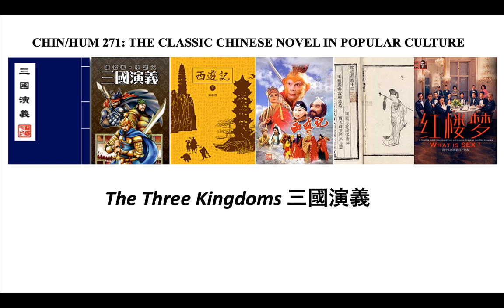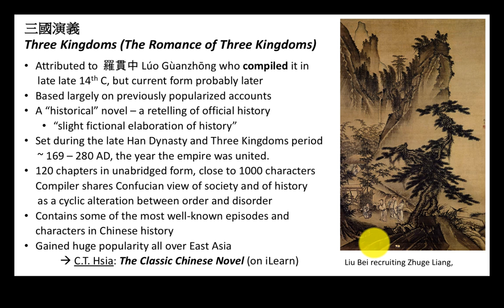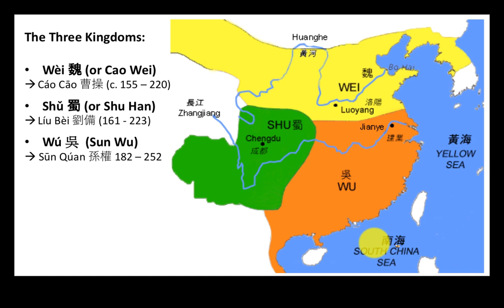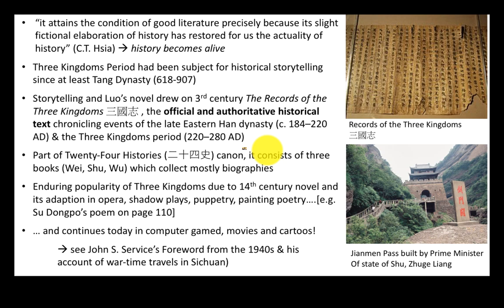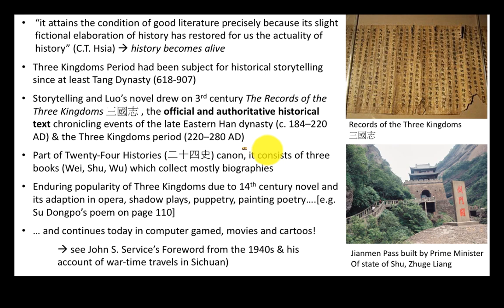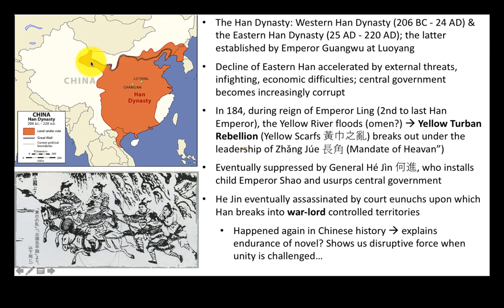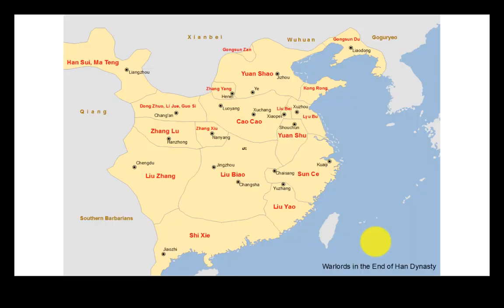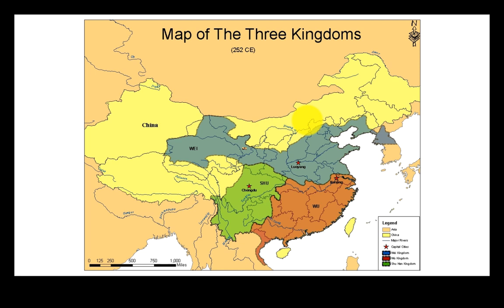Three Kingdoms 三國演義: 1.1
Three Kingdoms 三國演義, aka The Romance of the Three Kingdoms.
These lectures are an introduction to the novel's key characters and a discussion of the historical and cultural factors the novel touches upon.